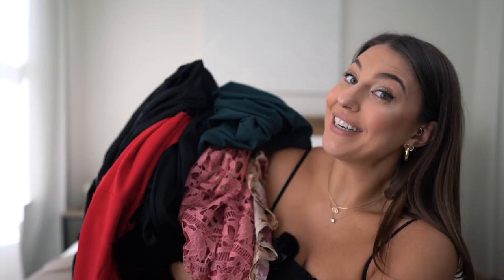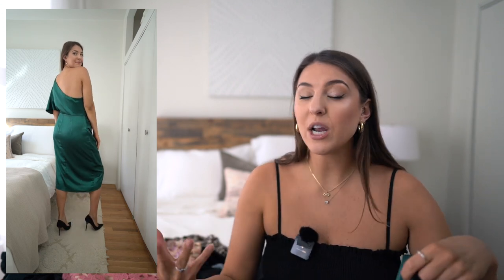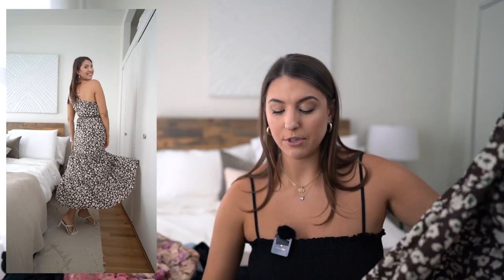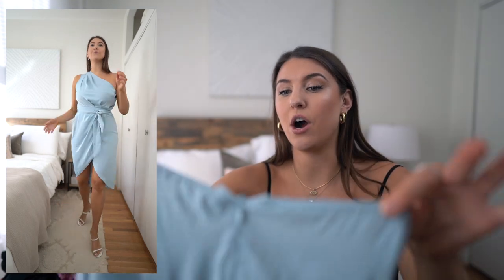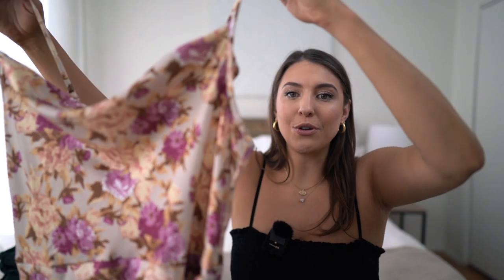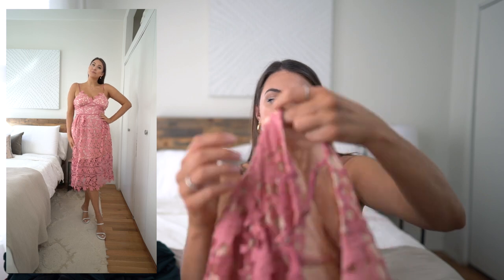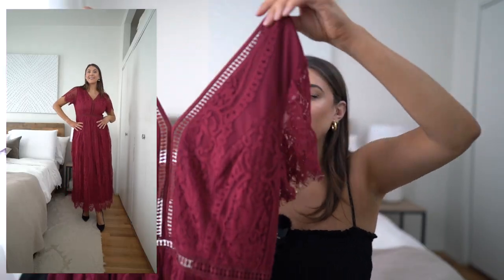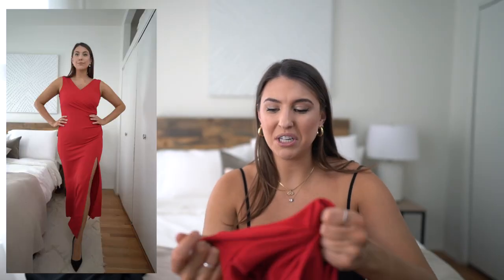13 Affordable Amazon Wedding Guest Dresses Under $60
Amazon Fashion Try On Haul for cute Wedding Guest Dresses all from Amazon. Everything Linked below

CAMERA GEAR